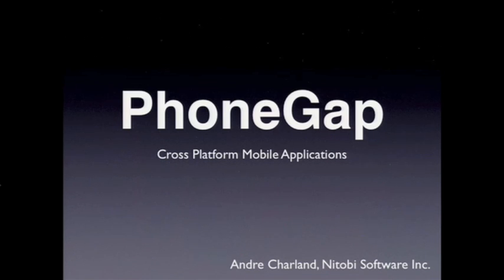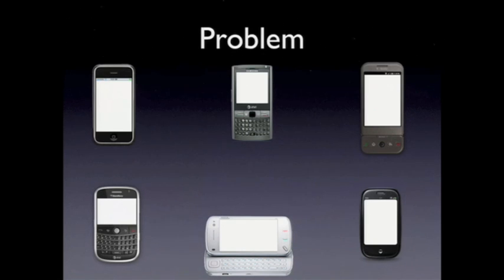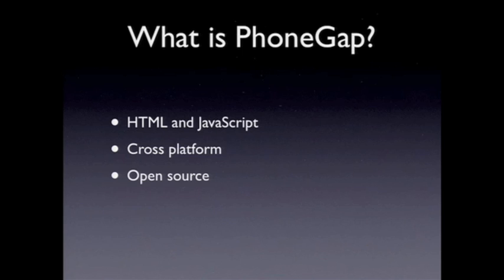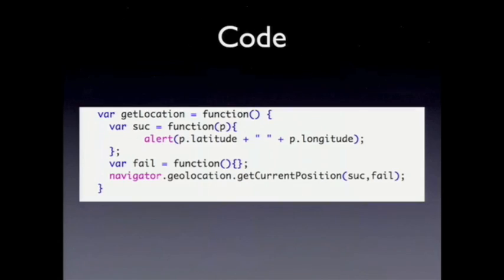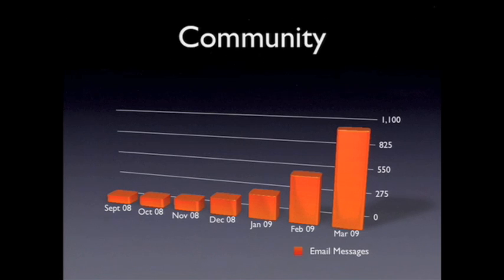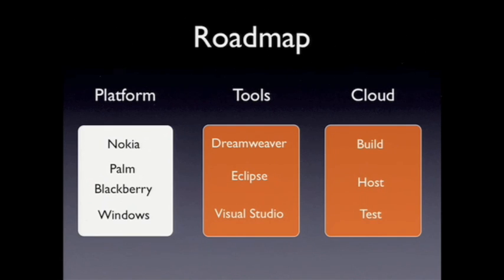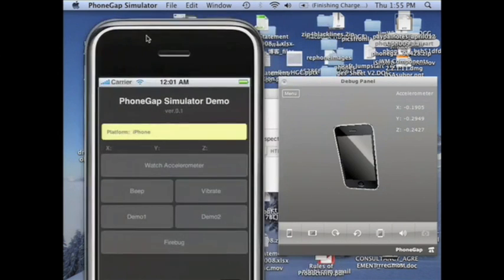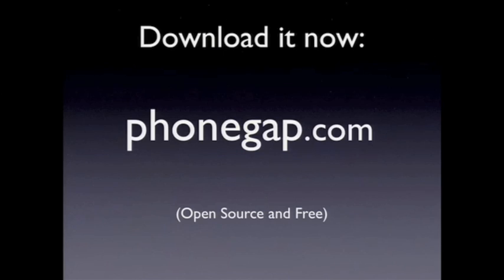Web 2.0 Expo LaunchPad PhoneGap Presentation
The winning pitch at Web 2.0 Expo San Francisco 2009 Launch Pad event.